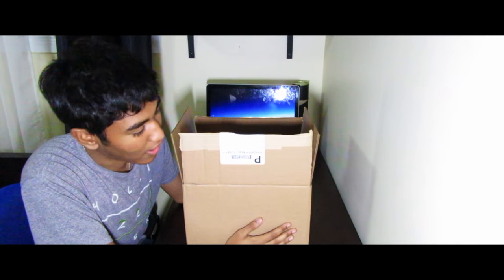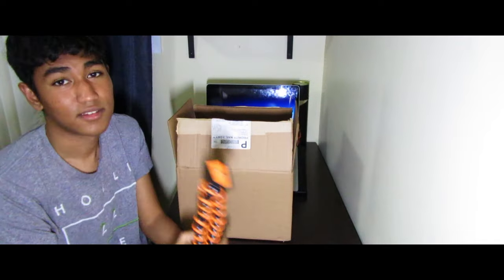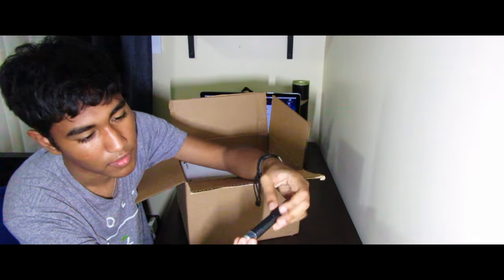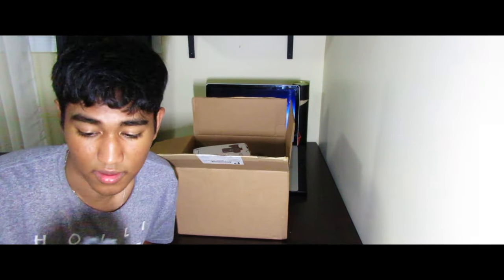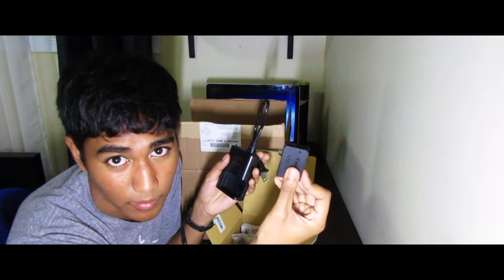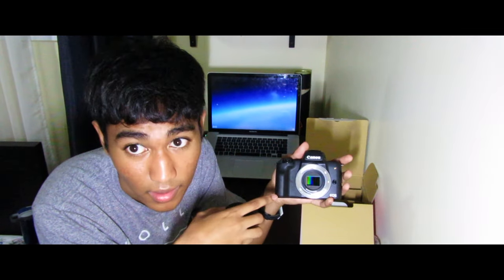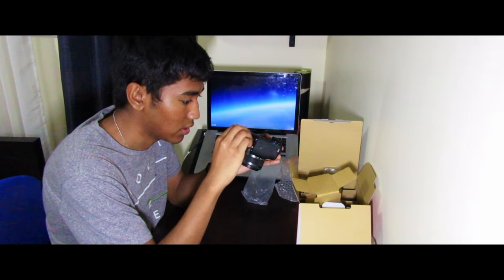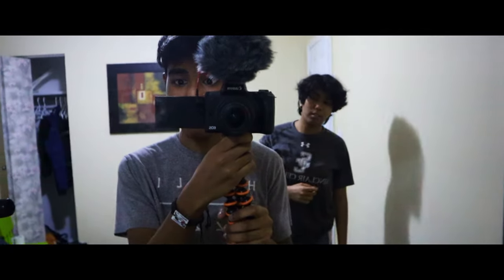Canon M50 UNBOXING - is it any GOOD?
Just got a new Camera, pretty sick!